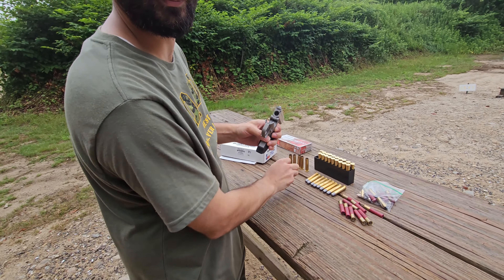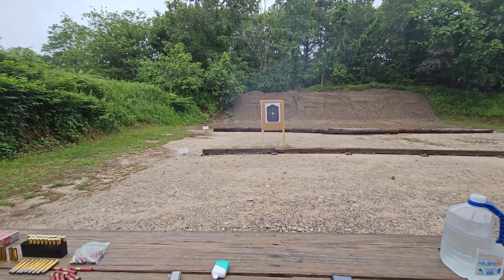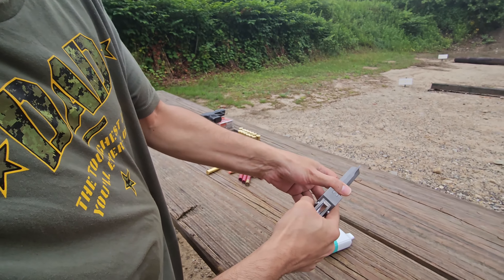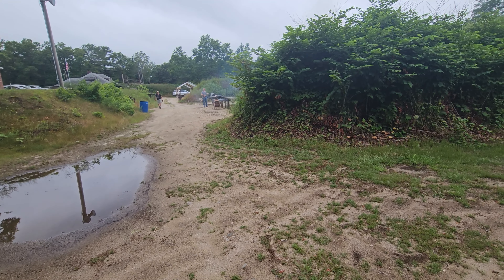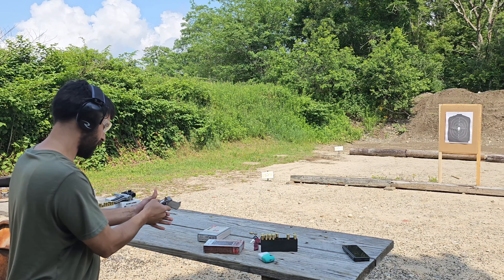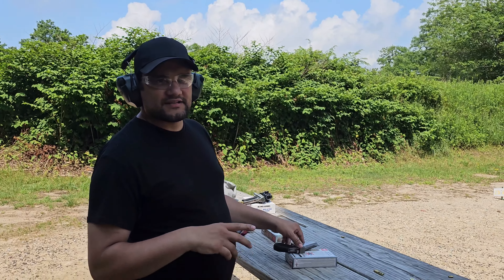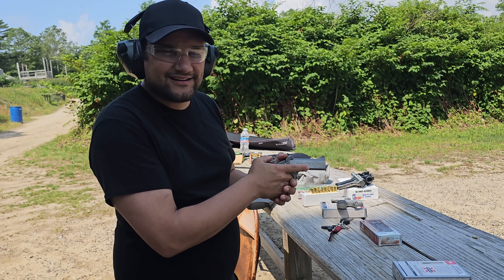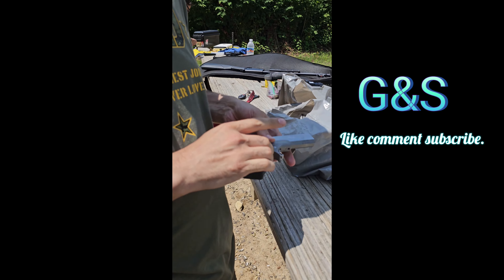Hornady 45-70 Government 325 Grain Flex Tip Bullseye 🎯 One Handed 💯💥